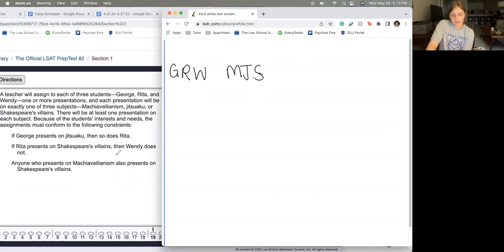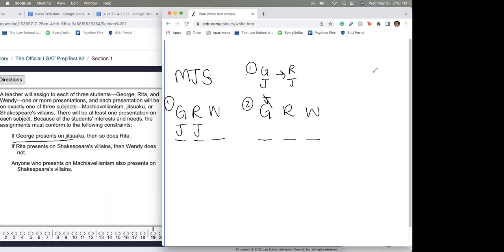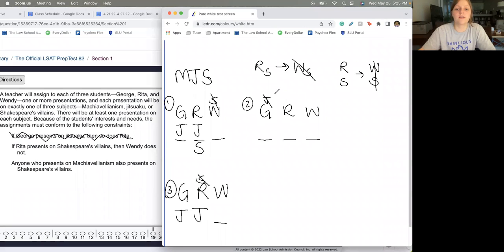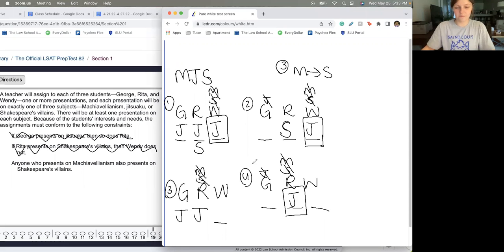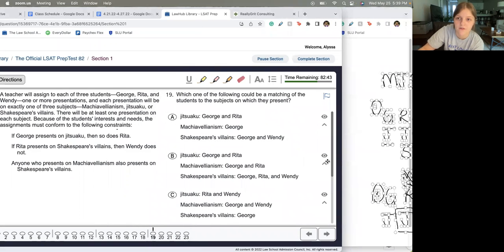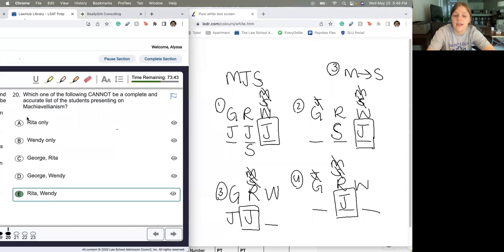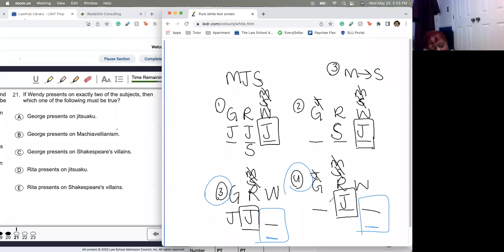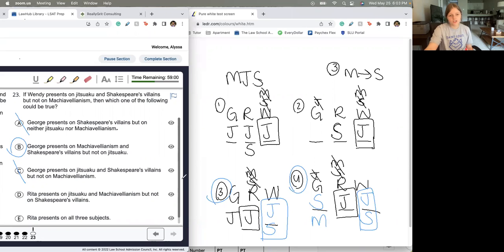PT82 - LG3 (Hybrid: Sequencing with a twist)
Teacher: Alyssa

Target time: 10:55

First sentence of question: Over a four-day period, a prosecutor’s office will interview each of four witnesses—Farrell, Greer, Hong, and Ikaba— one per day.

Question keywords: Over, four-day, period, prosecutor’s, office, will, interview, each, four, witnesses, Farrell, Greer, Hong, Ikaba, per, day